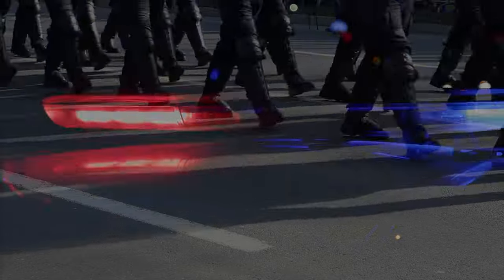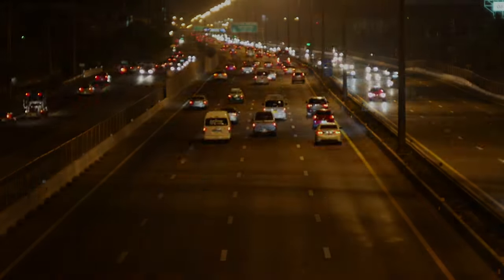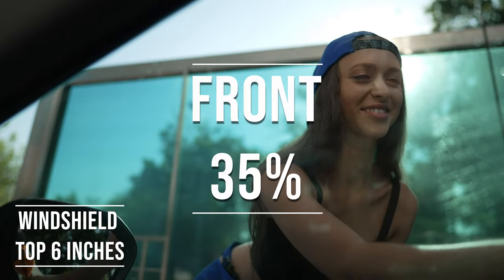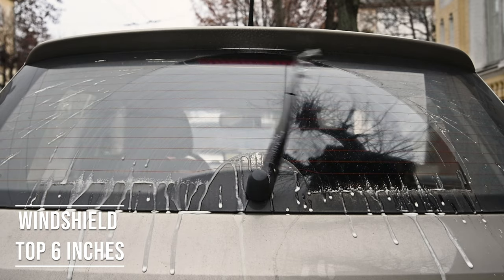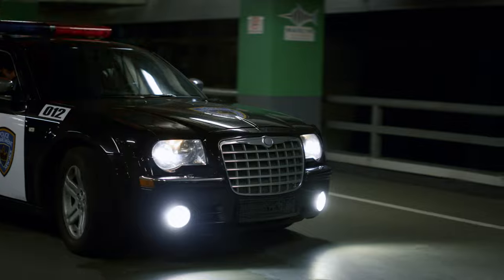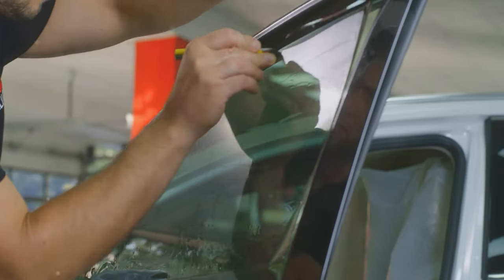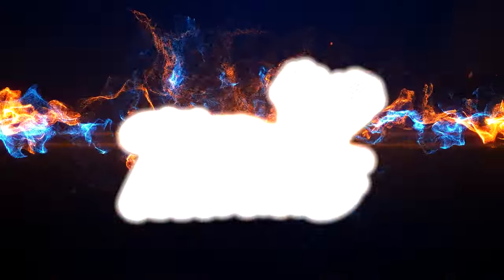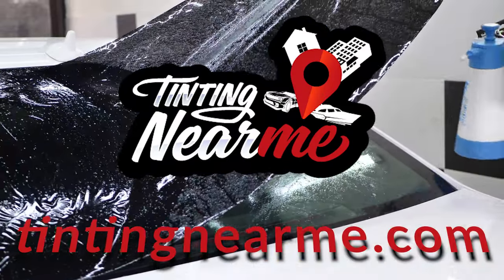2024 Illinois Window Tint Laws Explained - Know the Legal Tint Limit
In this video, we break down the 2024 Illinois window tint laws and explain the legal tint limit for cars in the state. Stay informed on the laws and regulations around tinted windows in Illinois with this helpful video. Know your rights and avoid any potential traffic violations by understanding the restrictions on window tinting in Illinois.